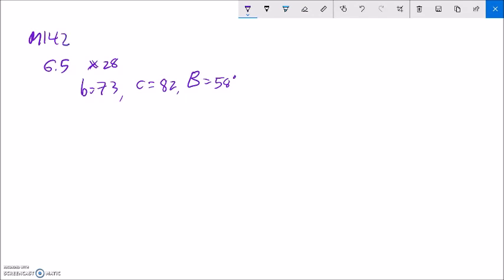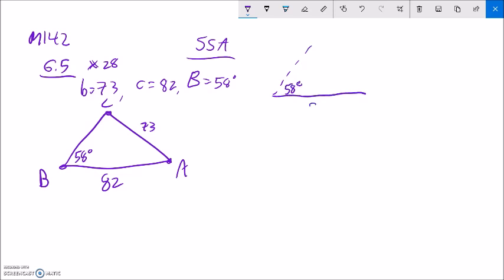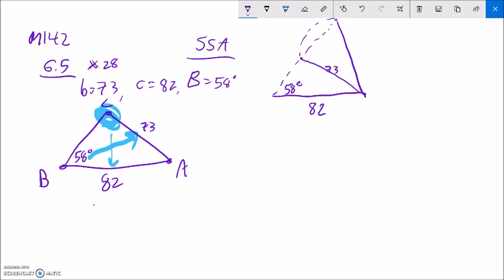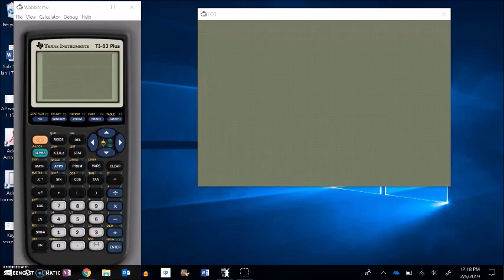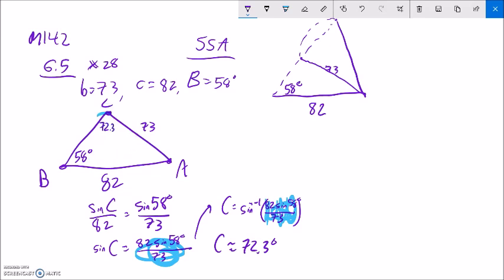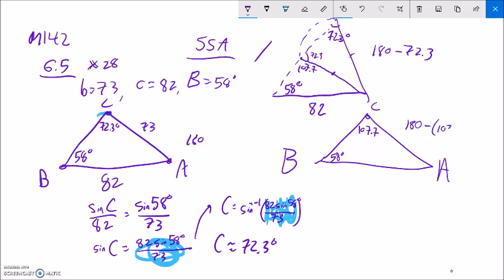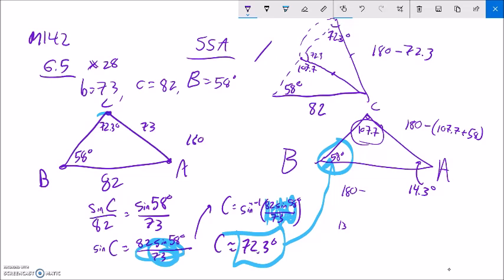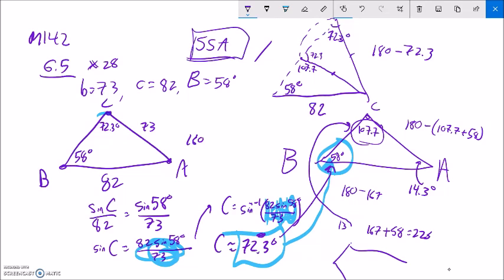m142 6 5 prob 28